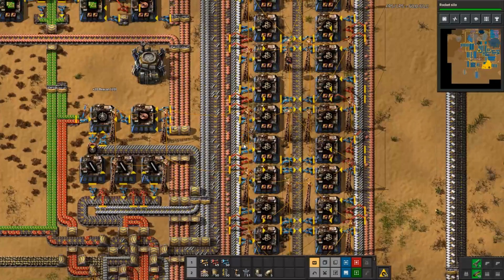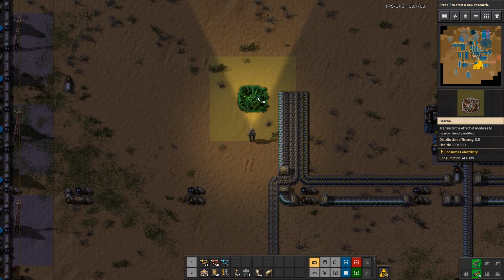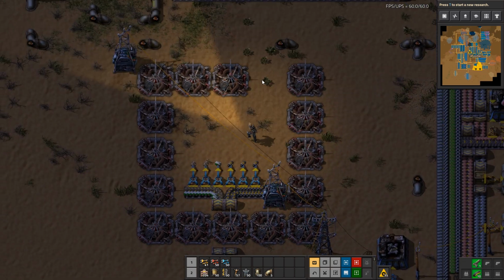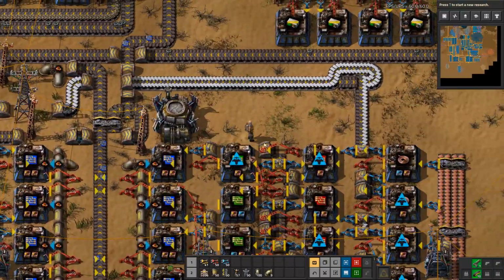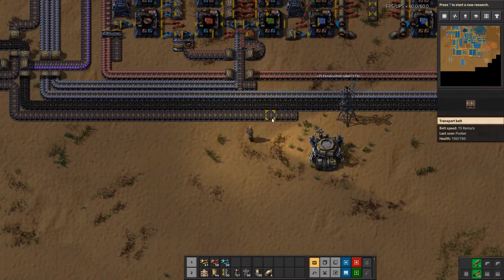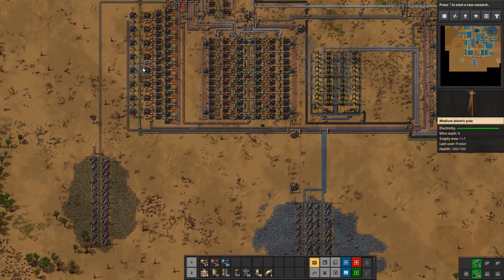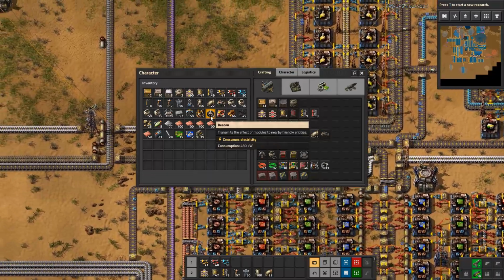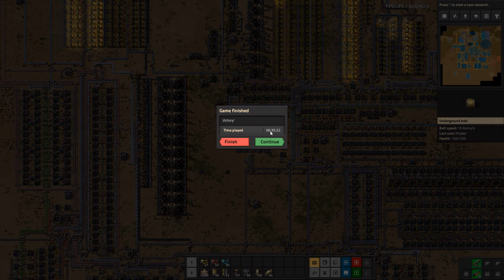FACTORIO | THERE IS NO SPOON ACHIEVEMENT: Hurry Up and Wait - Part 10 of 10 (Finale)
The moment of truth is upon us - will I get the achievement? If so, will I beat my previous record of 07:53:59? So many questions getting answered in today's series finale.